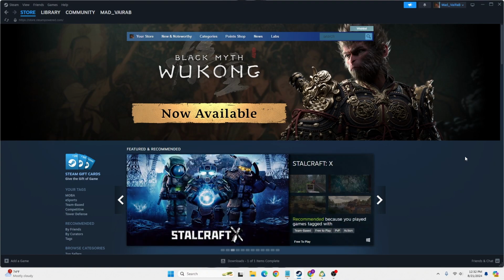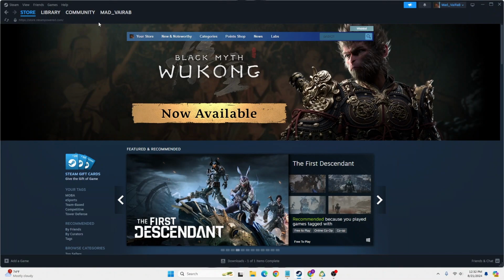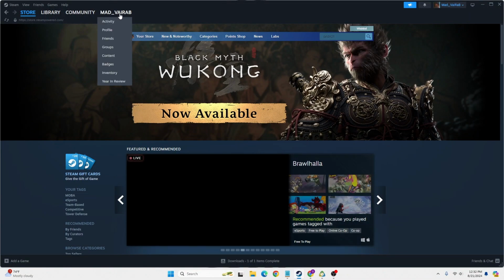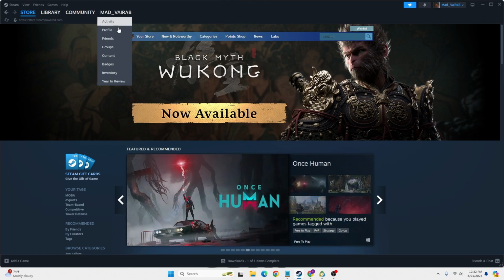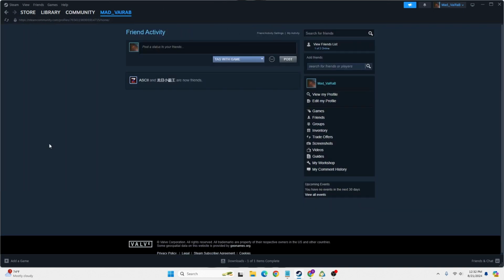How to View Comment History on Steam Account 2024?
How to View Comment History on Steam Account 2024? | TutorialGuru

Wondering how to view your comment history on Steam? In this step-by-step guide, TutorialGuru will show you how to access your Steam comment history in 2024. Whether you're revisiting past conversations or managing your interactions, this quick tutorial makes it simple and easy.